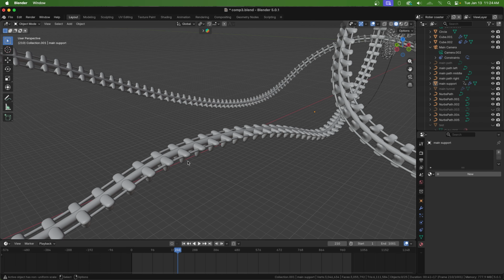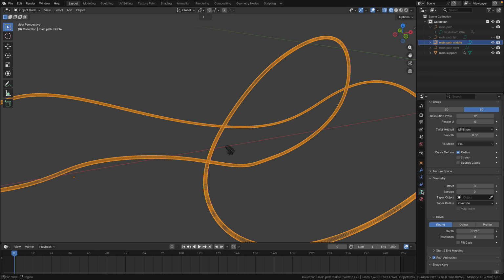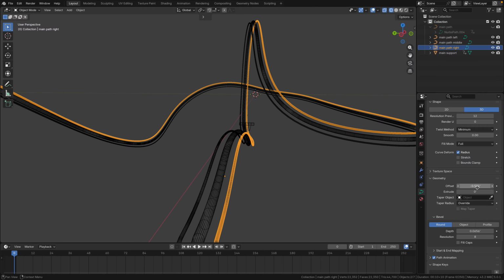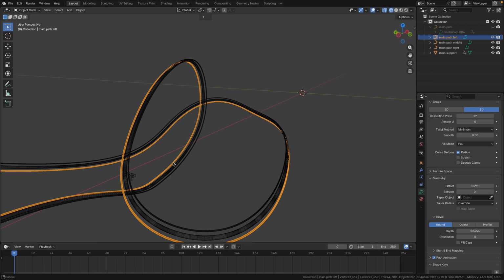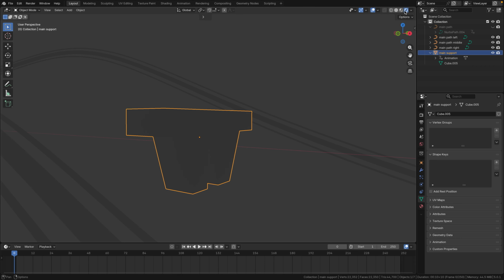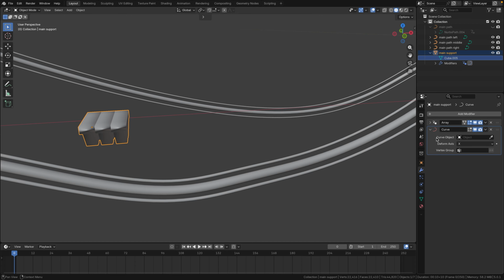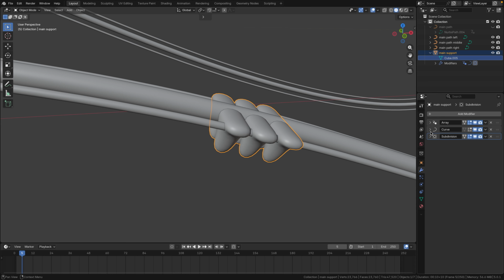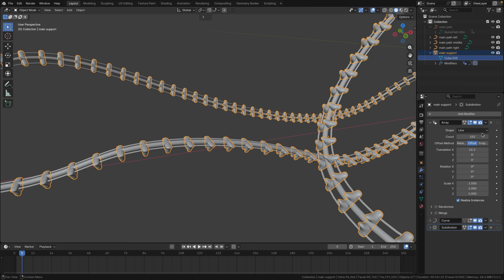Blender Array Modifier Tutorial: Build a Roller Coaster in Minutes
In this Blender tutorial, I’ll show you how to use the Array Modifier in Blender to quickly create a roller coaster track - fast, clean, and easy to customize.

This tutorial focuses on building the track only, not a full coaster, making it perfect for beginners who want to learn how the Array and Curve modifiers work together.

Timestamps:
0:00 Introduction
0:29 Create Track Rails
2:29 Create Support Mesh
3:22 Add Array & Curve Modifiers